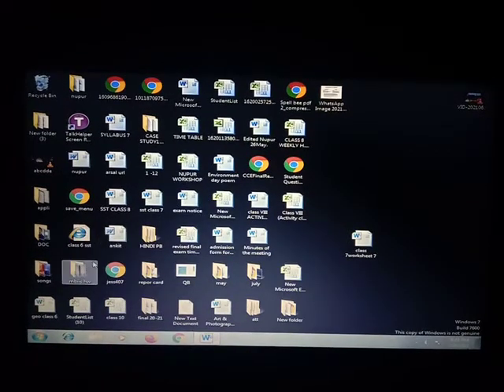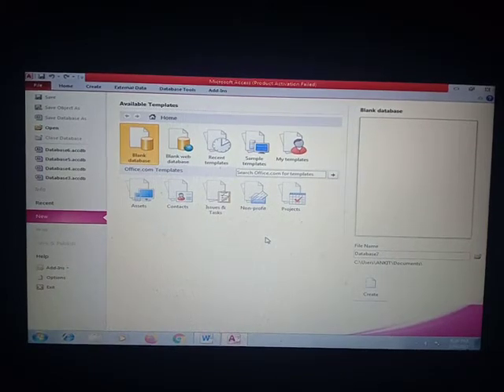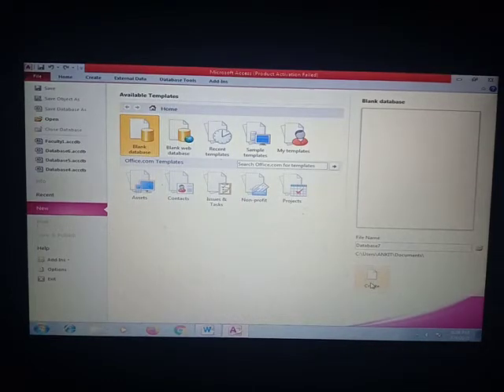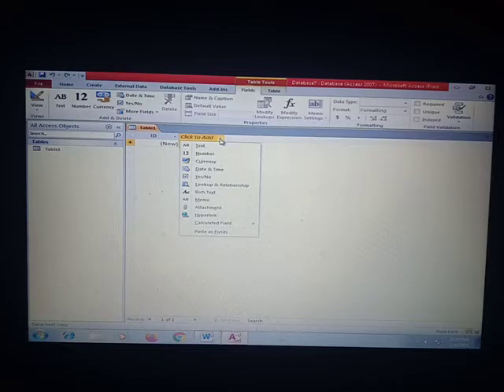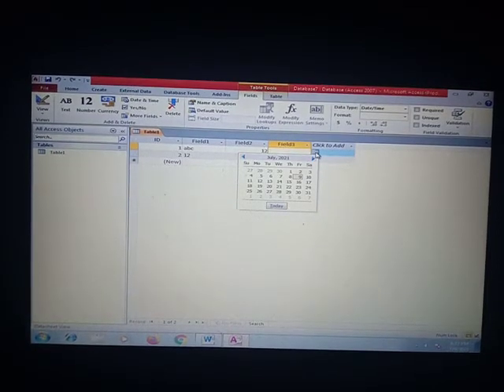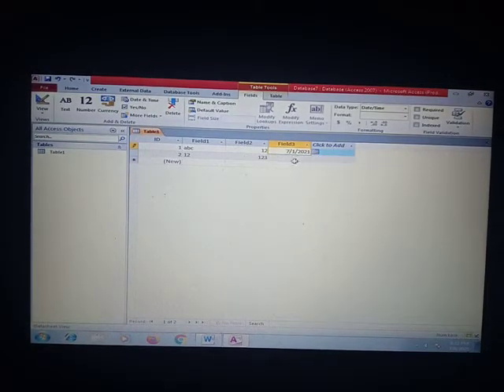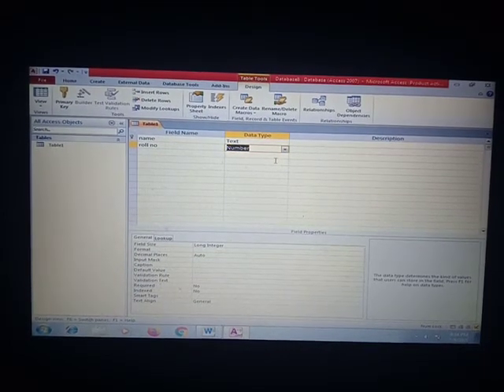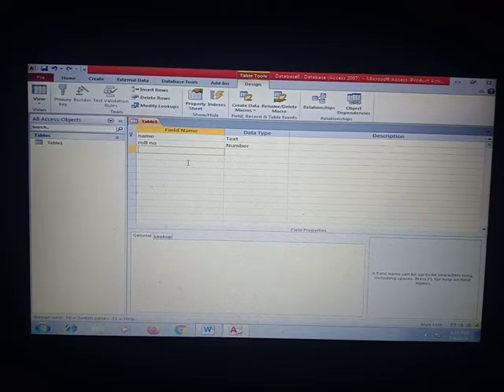class 8 ch log on to Access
Log on to access